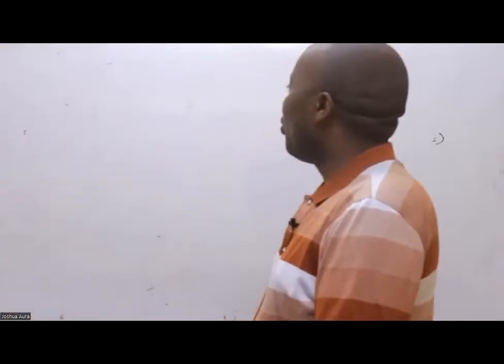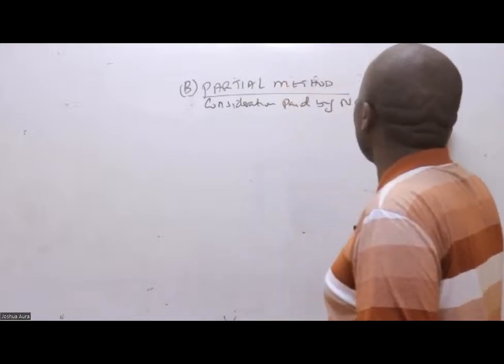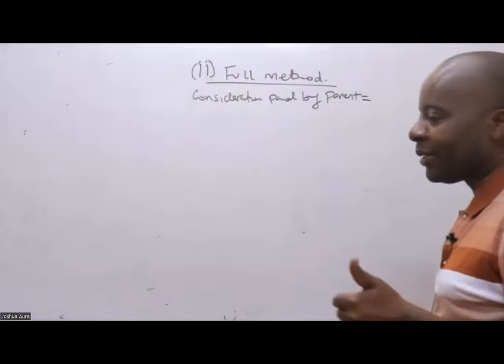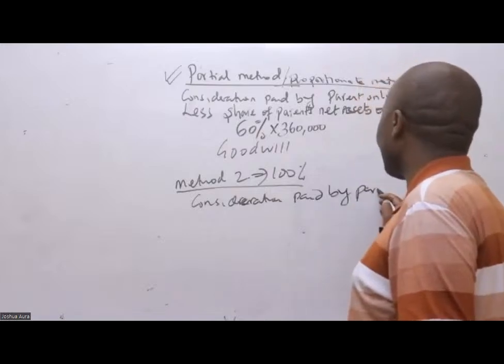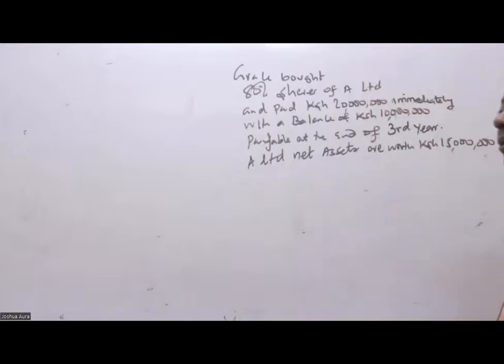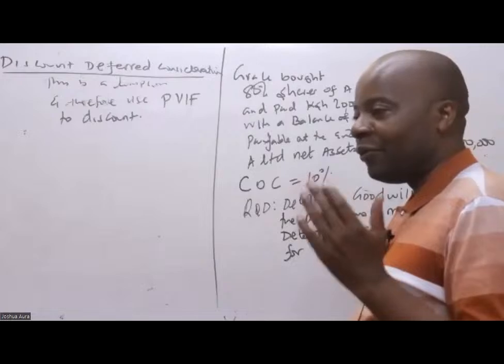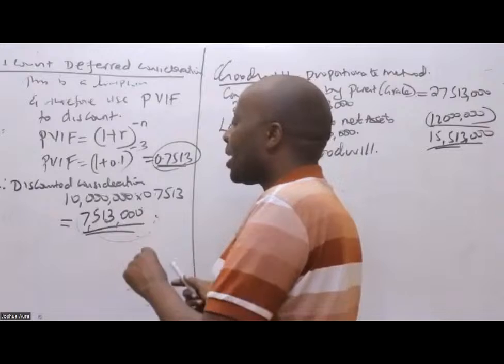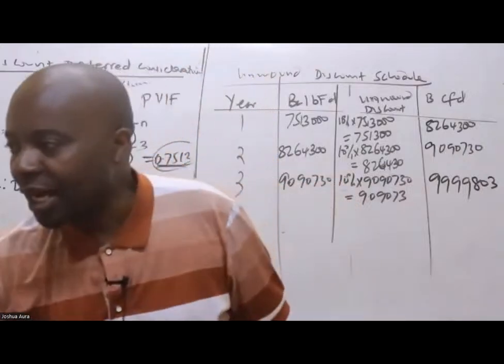AFR-REVISION-KASNEB EXAMS-AUGUST 2024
Last Mile Special Revision Classes

Attention students!
Are you feeling like you aren't ready with a particular subject or feeling overwhelmed on how you'll revise?

 Fear not! Our special revision classes are here to help you excel.

Our experienced and passionate teachers will guide you through interactive and engaging lessons, helping you understand complex concepts this last minute.

Classes on offer AFM, AFR, AAA, LM, AMA

For only 400/= per unit, grab this chance.

Together, let's unlock your full potential and set you up for success in your exams!

Paybill; 6242839
Account; eg AFR last Mile
Videos recorded for access and review.
Classes ongoing.